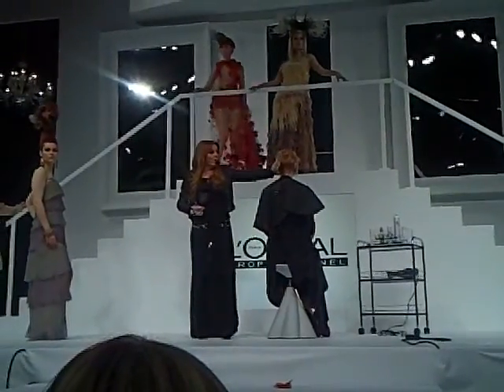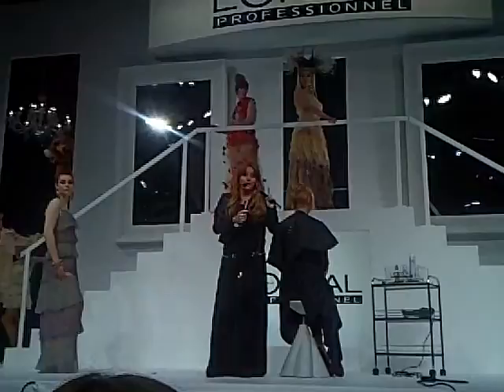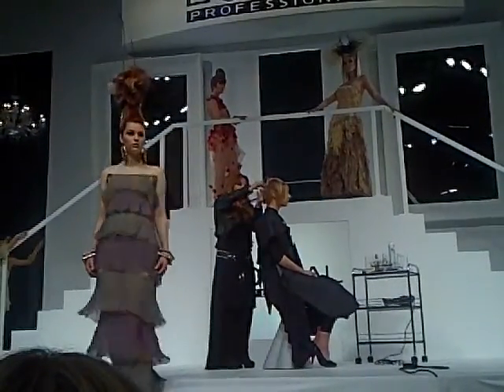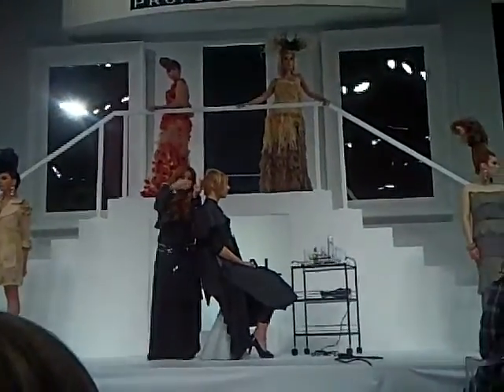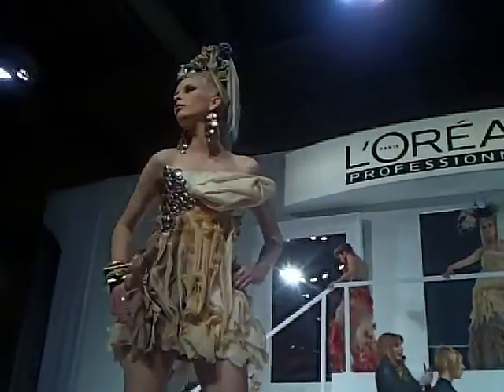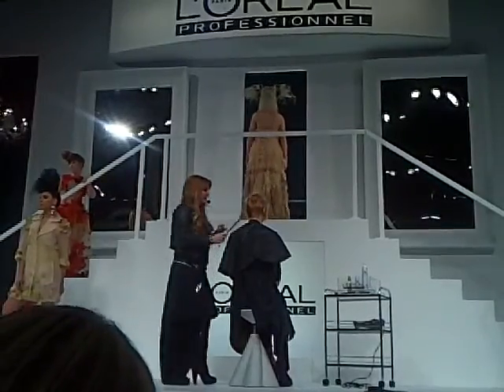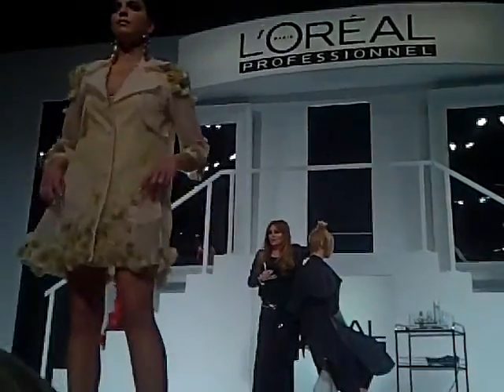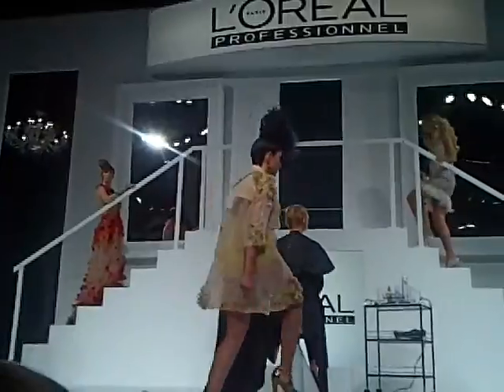PIC 0931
Description